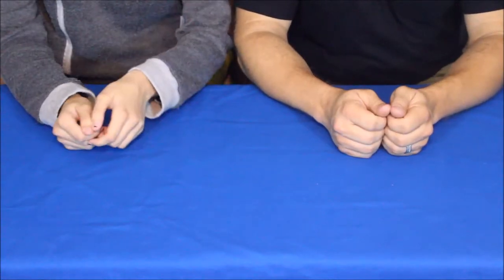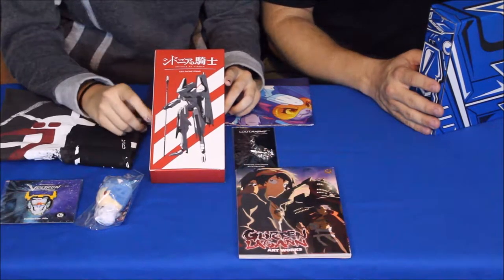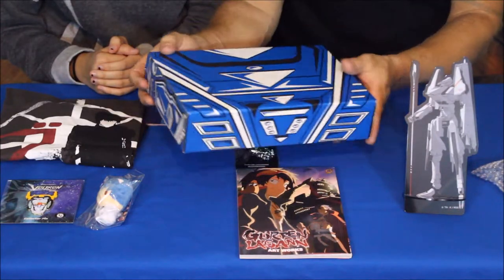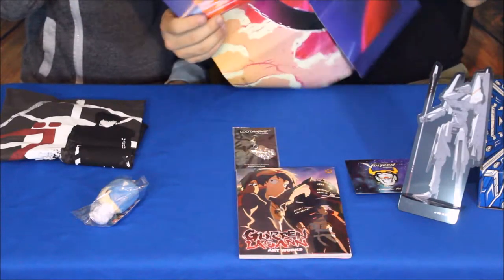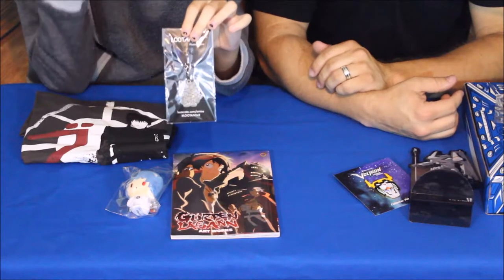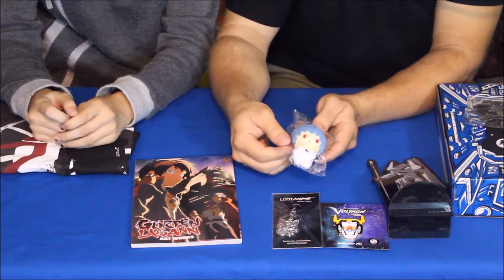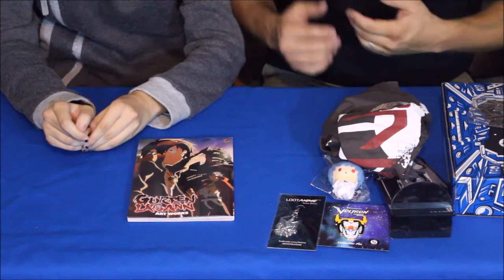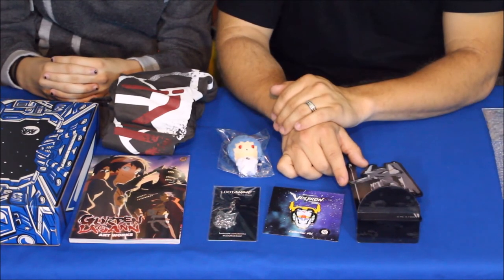Mecha loot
This Loot Crate anime edition is all mech based. Check out the various products and anime's covered in this unboxing.
Btw, I was wrong it is the black lion.